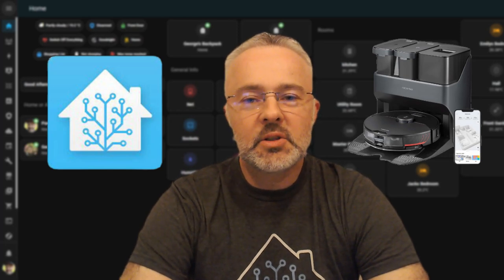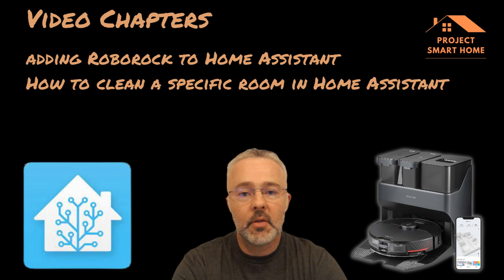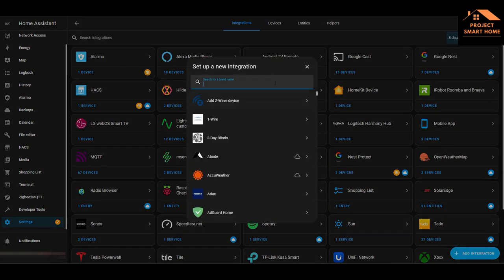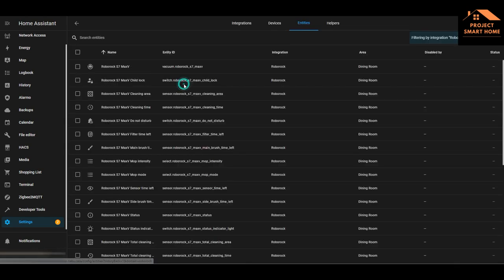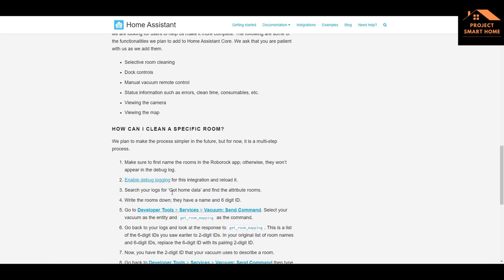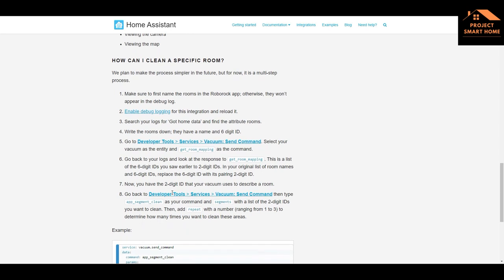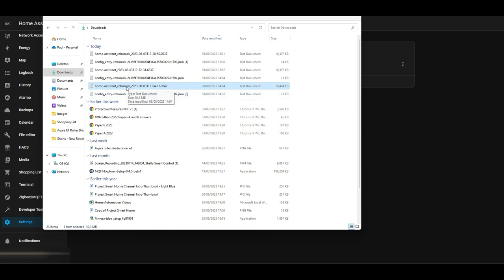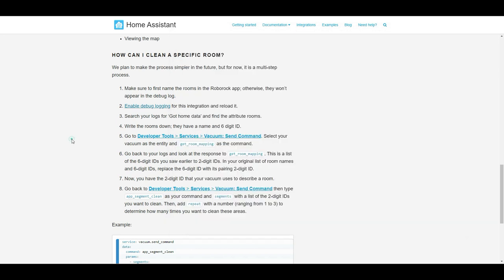Automate Your Roborock Room Cleaning with Home Assistant (PART 2)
In this video I'll show you how to integrate your Roborock in to Home Assistant.  I'll the show you how to setup automatons to clean the rooms in your house at the push of a button.

🎥  VIDEO CHAPTERS:
00:00 - Intro
00:38 - Video Objectives and Agenda
01:35 - Adding Roborock to Home Assistant
04:09 - How to clean a room in Home Assistant (Using Roborock)
10:37 - Setting up a room clean automation
15:42 - Adding Roborock to Home Assistant

17:04 - Outro